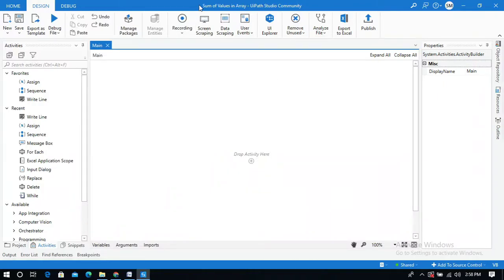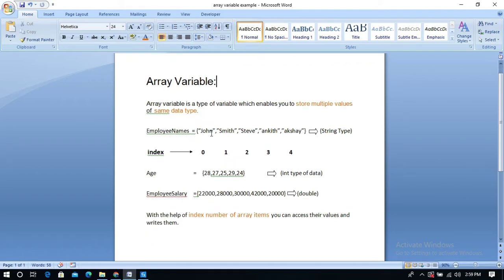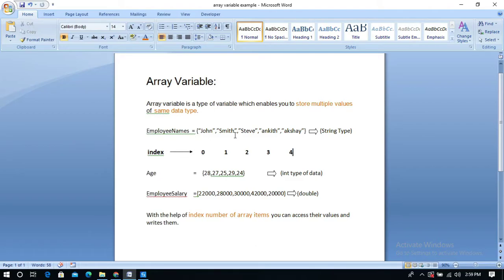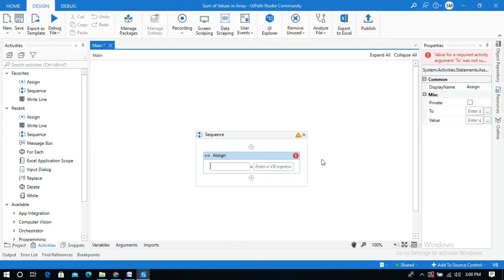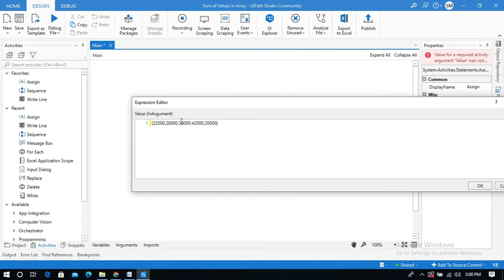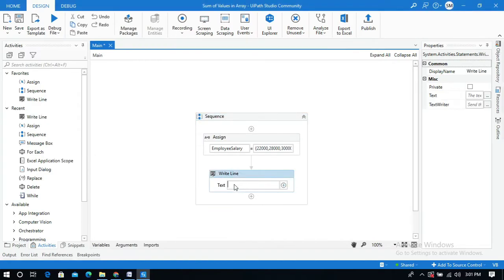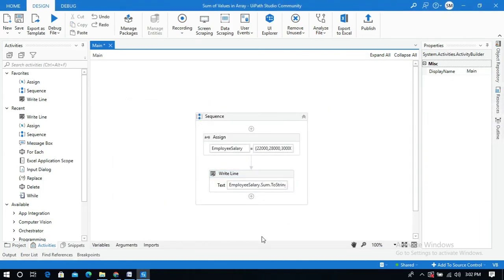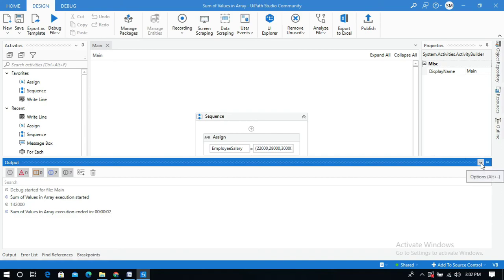UiPath RPA - How to get the sum of values in an Array ? || Arrays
Hello Guys, in this video I have Explained on How to get the sum of values in an Array